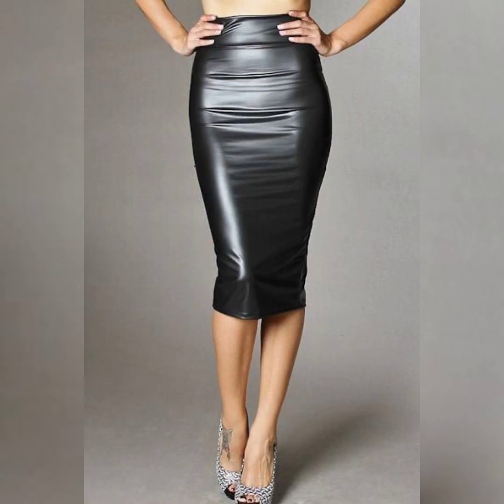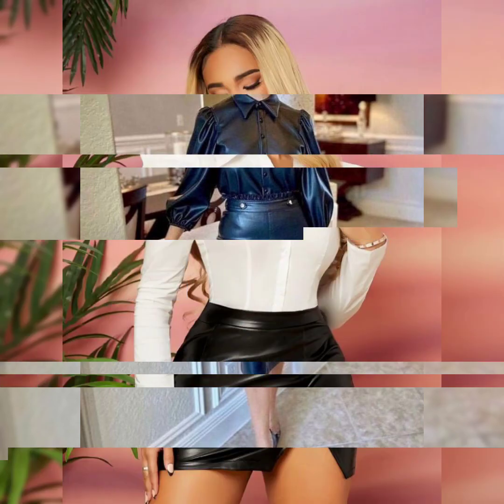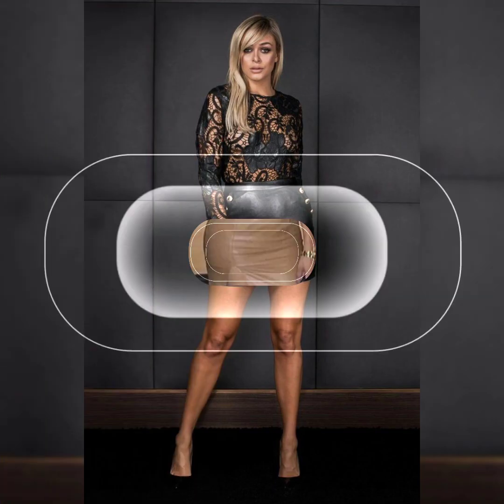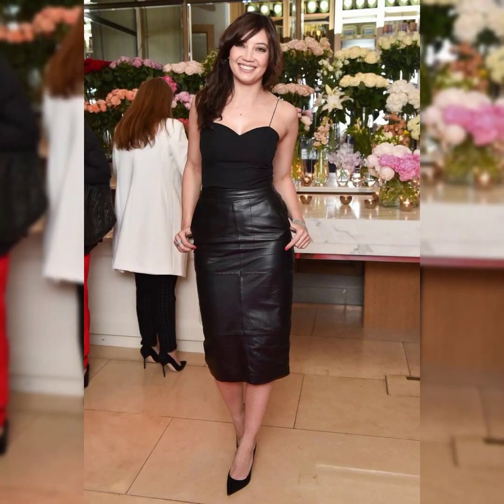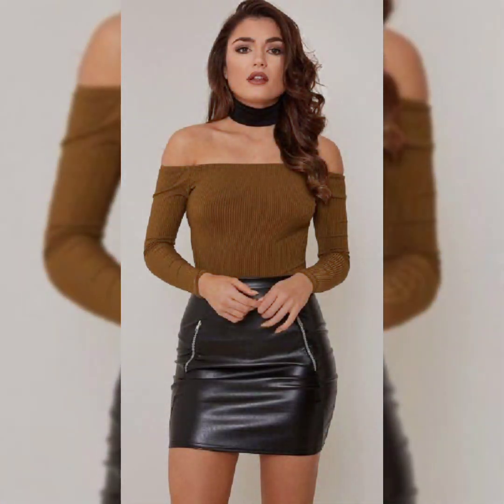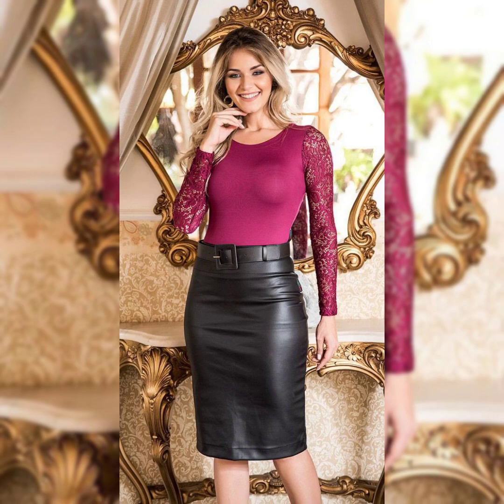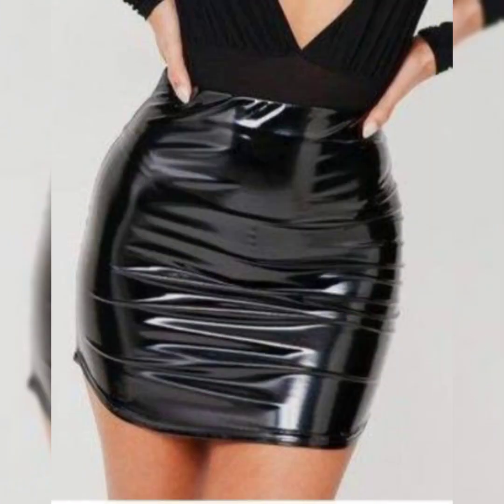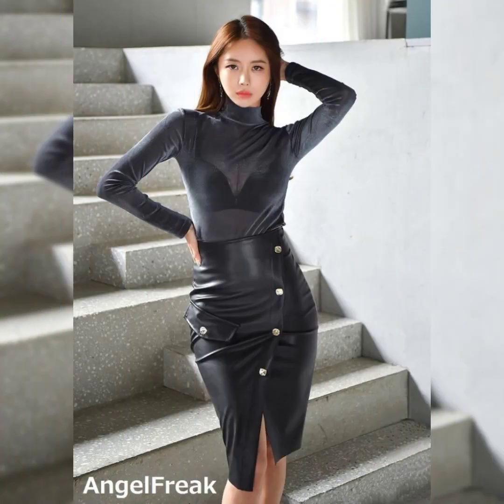stylish and amazing collection of leather skirts for office wear designs ideas 2023#leatherskirts